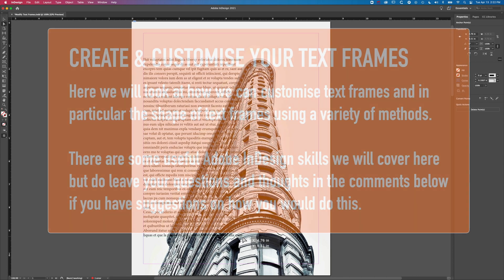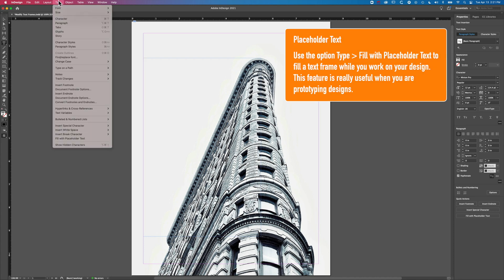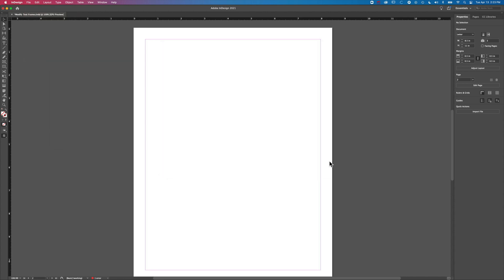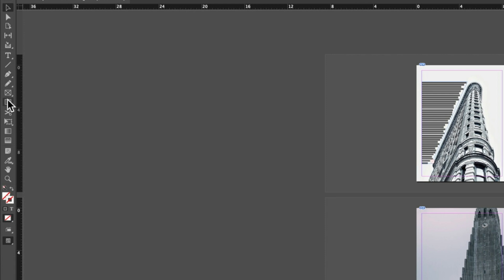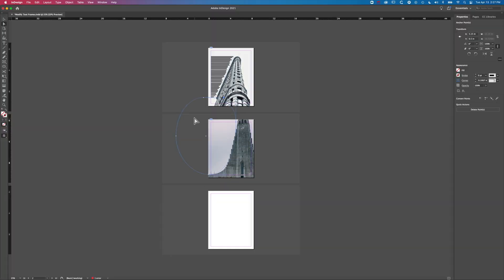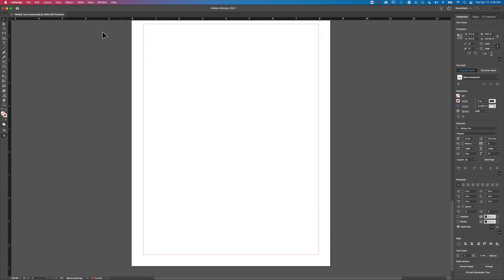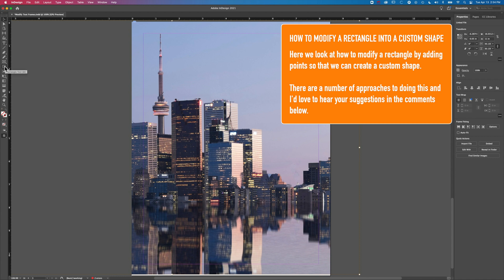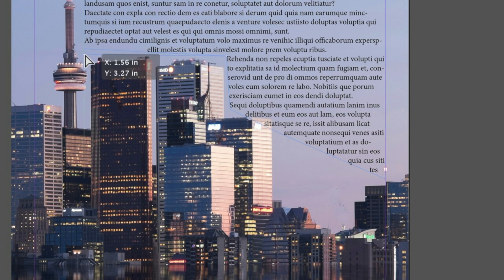This InDesign Text Frame Trick Breaks All the Rules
😮 Most people think InDesign text frames have to be rectangles. They don’t.

In this tutorial, I show several practical ways to reshape and customise text frames in InDesign so your text flows naturally around images, curves, and complex layouts — without plugins or hacks.

We start with simple adjustments using the Direct Selection tool to angle and reshape text frames, then move into more advanced examples where we combine shapes, intersect paths, and build curved text frames that follow architectural lines in photos.

🧠 You’ll also see how to:
Shape text frames to match rooftops and skylines
Create curved text areas using intersected shapes
Add and move anchor points to customise text flow
Use inset spacing so text doesn’t crash into images
Adjust layouts both before and after text is added

This is the kind of layout control that makes designs feel intentional instead of boxed-in — and once you see it, you’ll start noticing opportunities to use it everywhere.